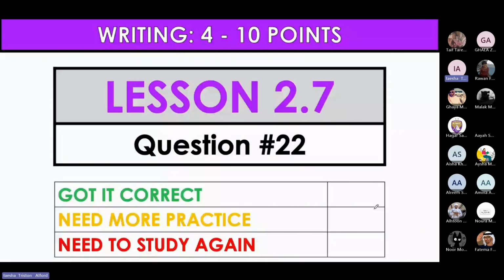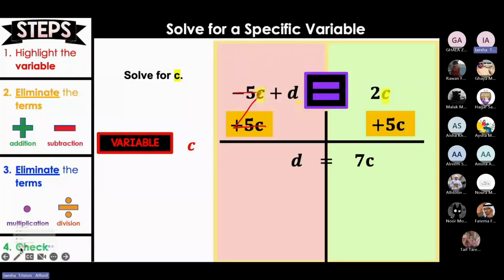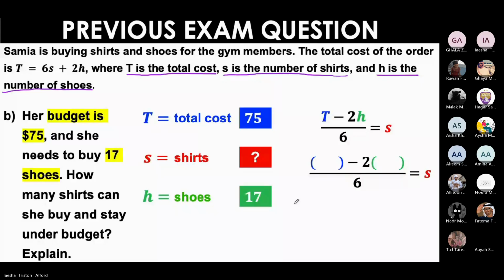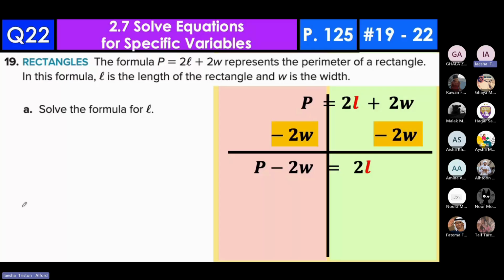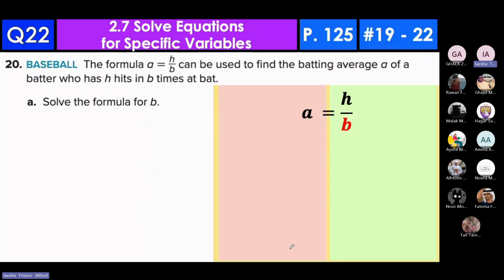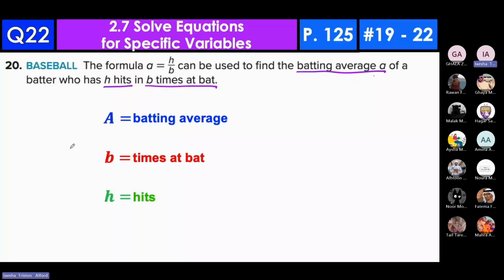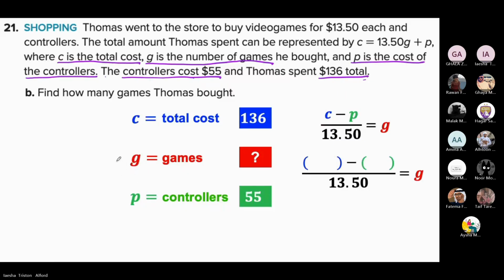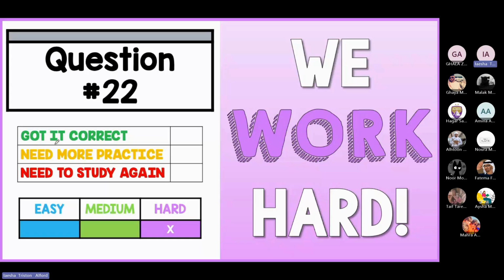9 General REVEAL - Term 1 - Free Response - Q22 - Lesson 2.7 (25/26 AY)